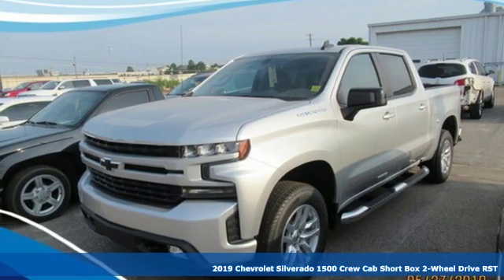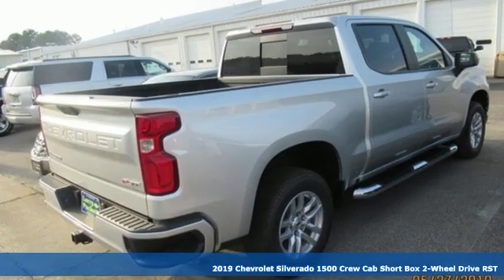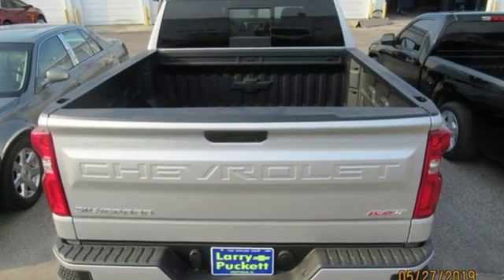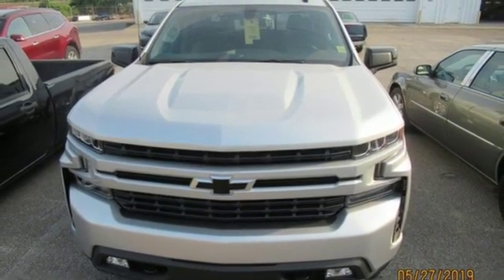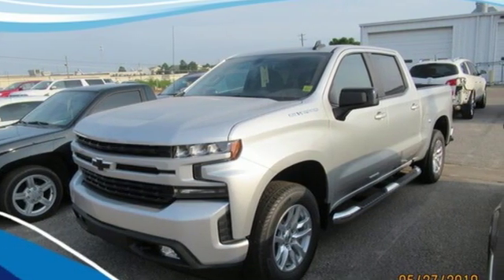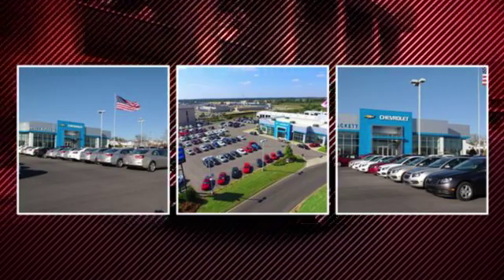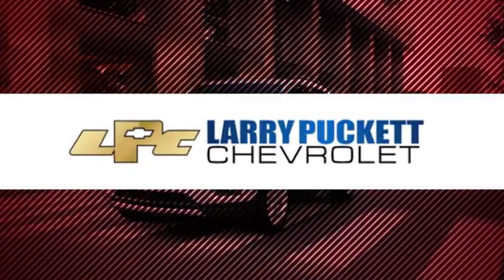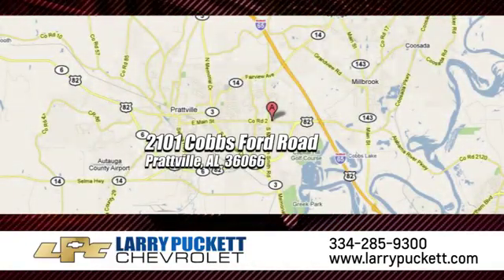New 2019 Chevrolet Silverado 1500 Montgomery Prattville AL, AL #59434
Year: 2019
Make: Chevrolet
Model: Silverado 1500
Trim: RST
Engine: 5.3L V8
Transmission: Automatic 8-Speed
Color: Silver Ice Metallic
Interior: Jet Black w/Cloth Seat Trim
Stock #: 59434
VIN: 3GCPWDED5KG209037
SAVE AT THE PUMP!!! 23 MPG Hwy... New Inventory!! Optional equipment includes: All-Star Edition Convenience Package w/Buckets Seats Convenience Package II Engine: 5.3L EcoTec3 V8 Leather Package Bed Protection Package Trailering Package Heavy-Duty Rear Locking Differential Integrated Trailer Brake Controller Advanced Trailering Package...

Address:
2101 Cobbs Ford Rd